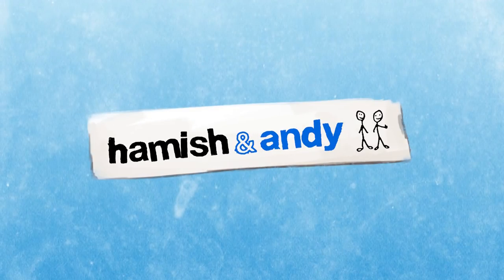Incredible Pencil Sharpener | Hamish & Andy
Hamish latest impulse purchase is excitingly in the same territory as the mesmerising copper sphere.
This is the official channel of Hamish & Andy.  New videos weekly.